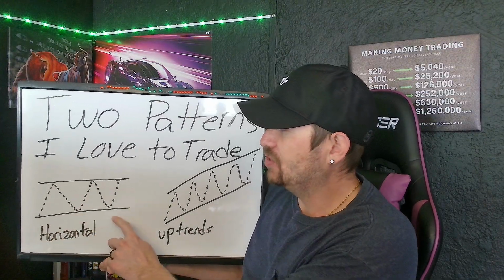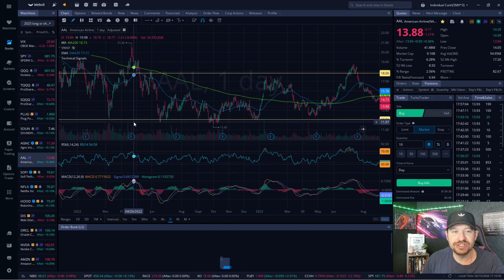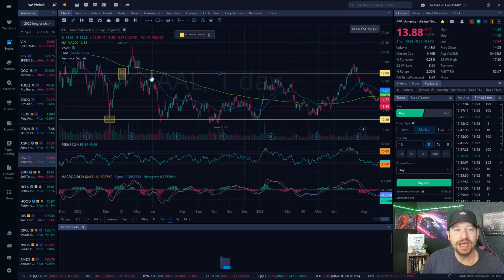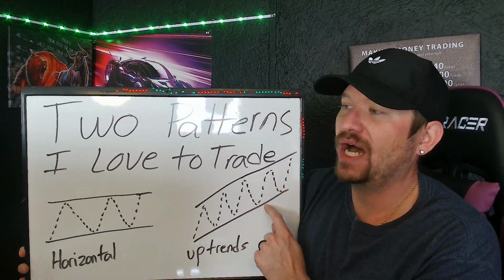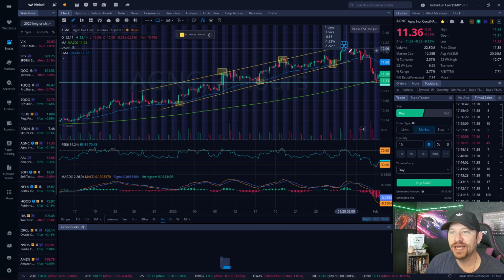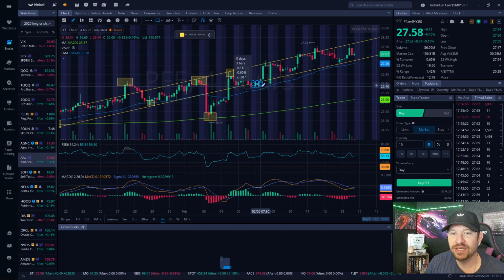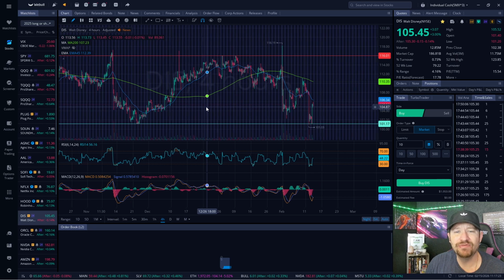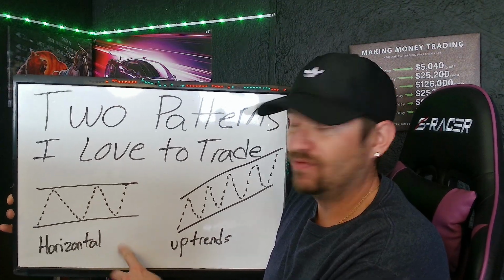Two Patterns I love to Trade in the stock market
Today I talk about Two Patterns I love to Trade to make me money in the stock market

1. ✅ JOIN our FREE Discord (Watch Daily LIVE trading)

2. For those who are interested in Trading & Investing, I encourage you to join my FREE PRIVATE Facebook Group with over 71,200 members!